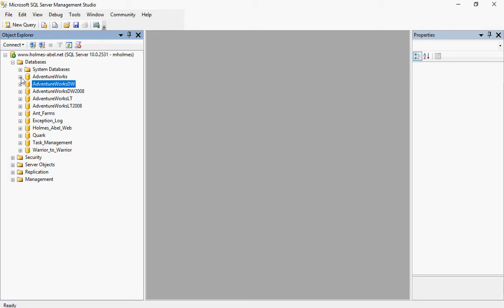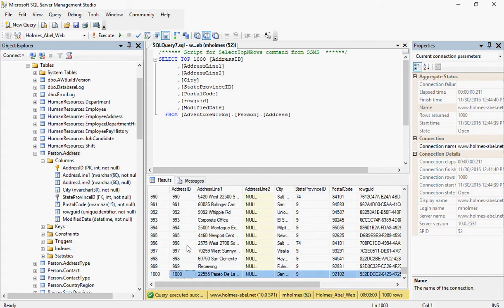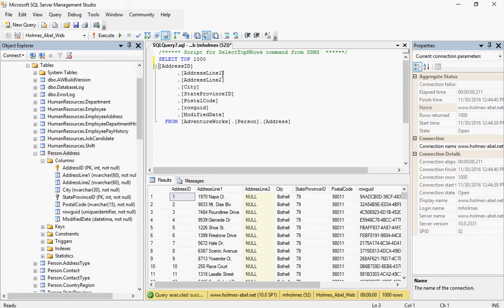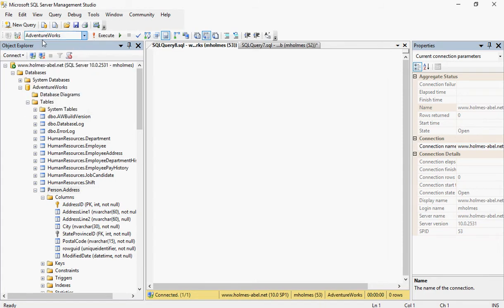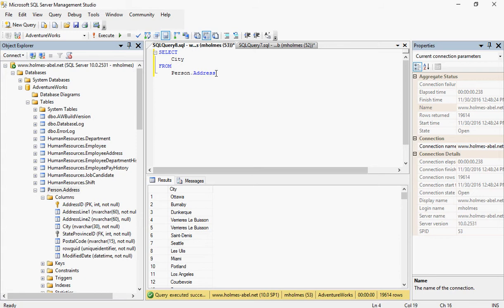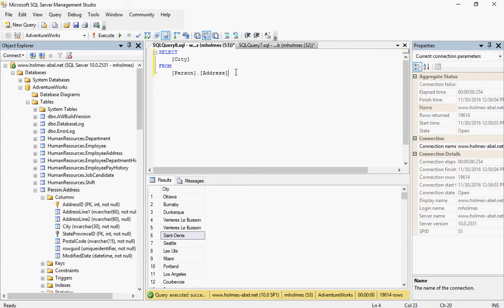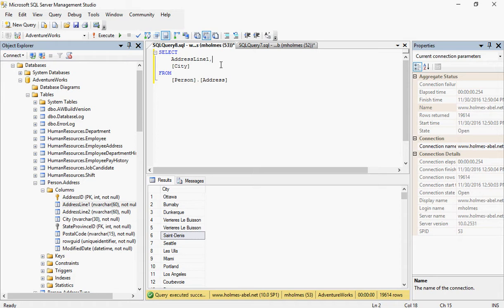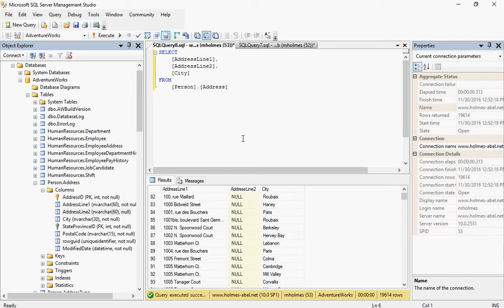SQL 2008 Tut 2 Select Statement